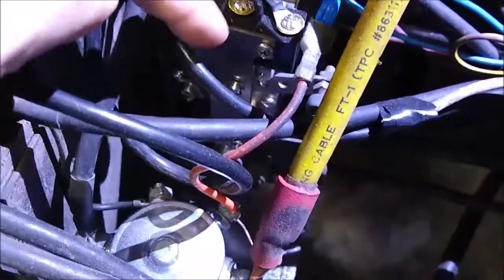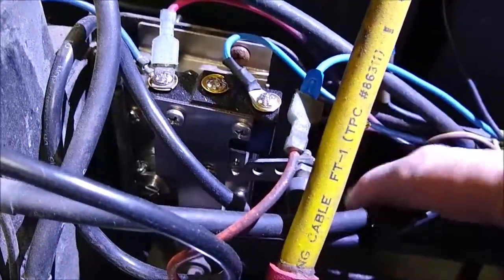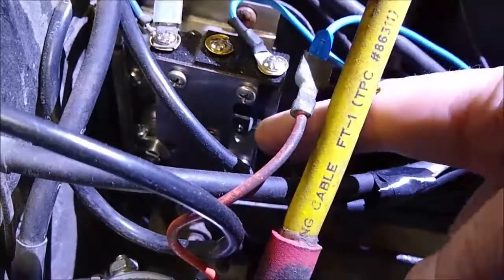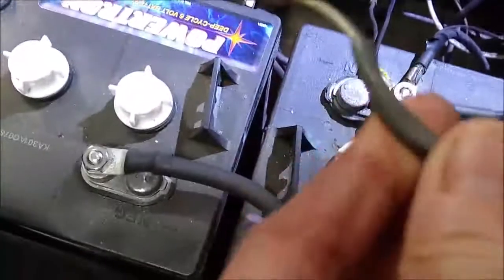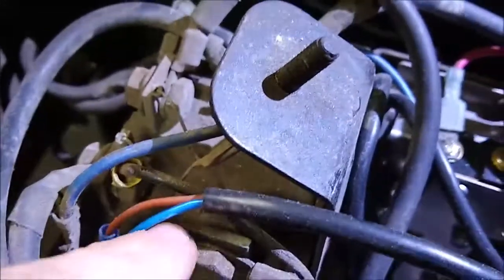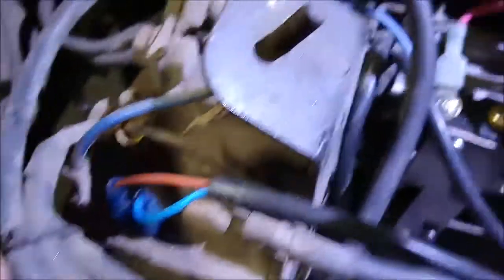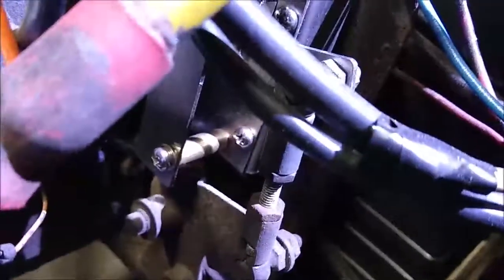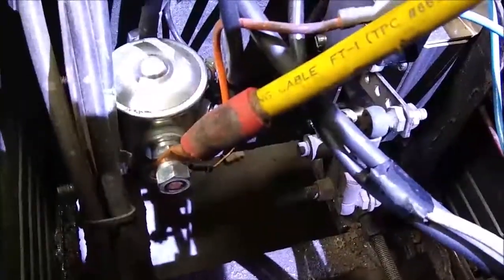Replacing the Electric Golf Cart Potentiometer / Speed Control Switch EZGO Marathon 89-94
Potentiometer / Speed Control Switch EZGO Marathon 89-94 eBay